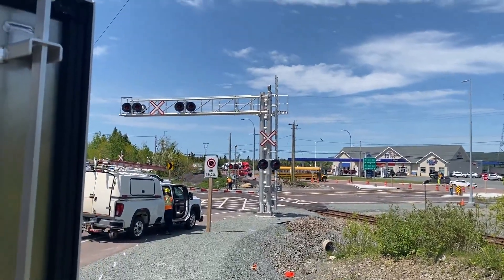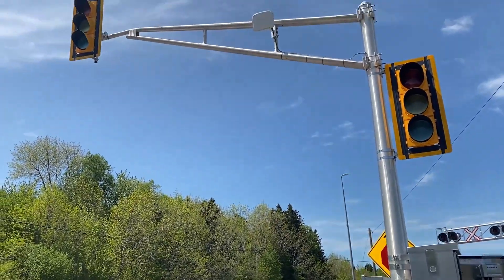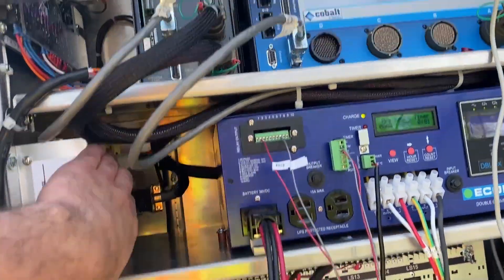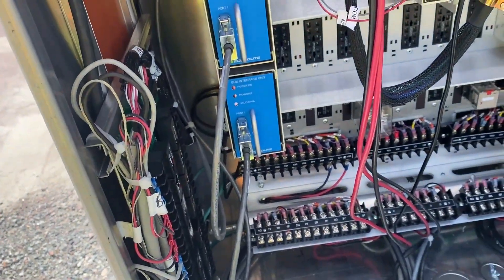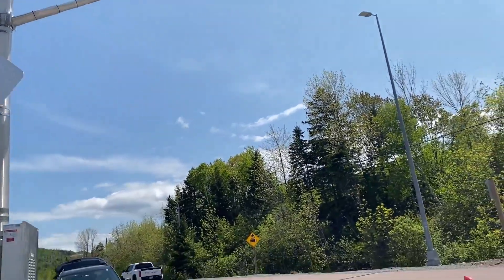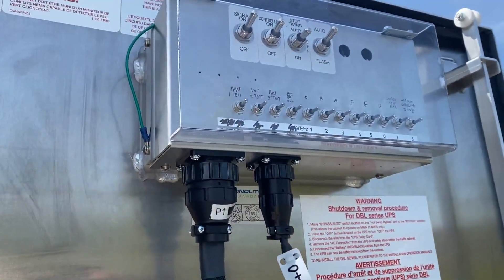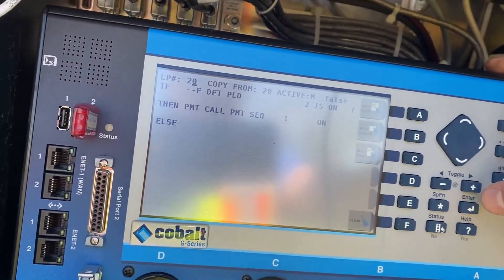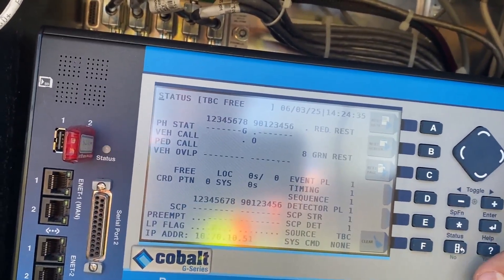Auld’s Cove Queue Cutter Commisioning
Here is the full video of the Auld’s Cove signal commissioning. I go through the logic statements in use and the pre-emption sequences in use to make these signals operate effectively. The lights must be red during pre-emption, when cars backup to the tracks, or if cars queue past the stop bar before the tracks. They also rest in red at night and flash yellow during a loop failure.
I will post another video of the completed project with the final sequence soon.